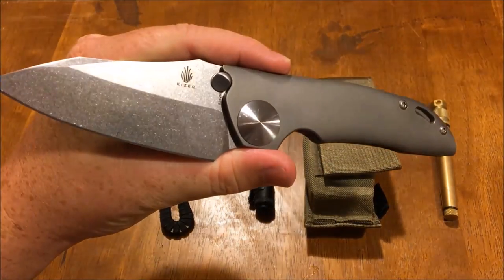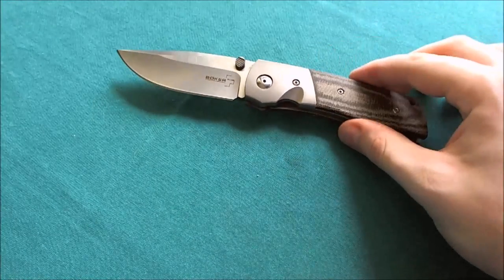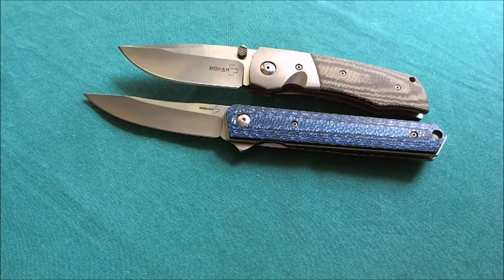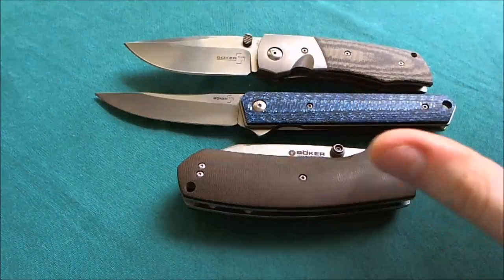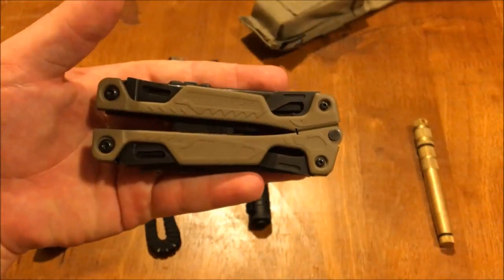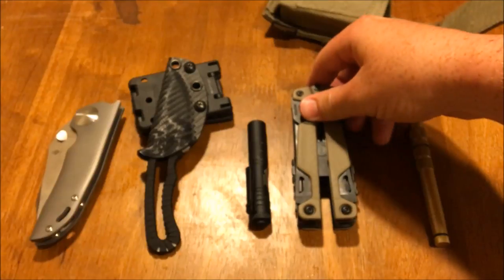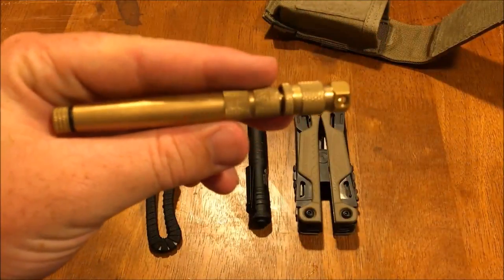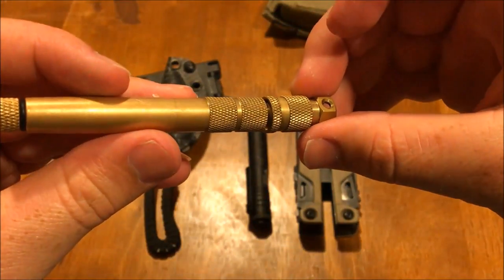Worth The Weight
A collaboration/ discussion between myself 7redi knife reviews, Nick Shabaz, and John Martin about heavy gear. Links to their channels are here: